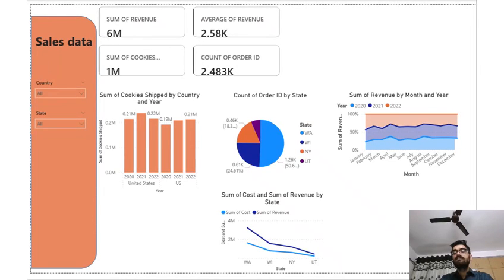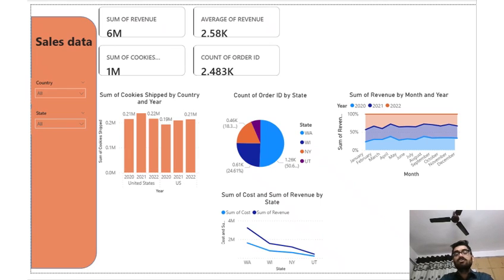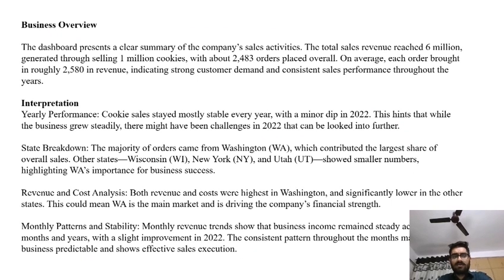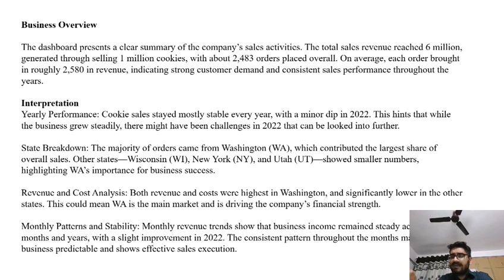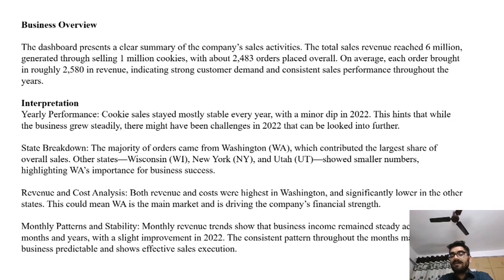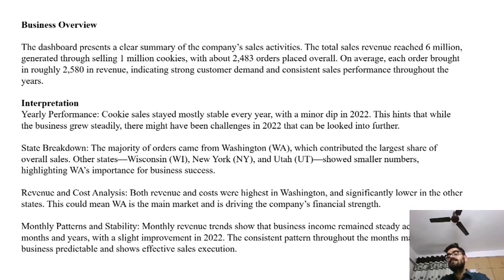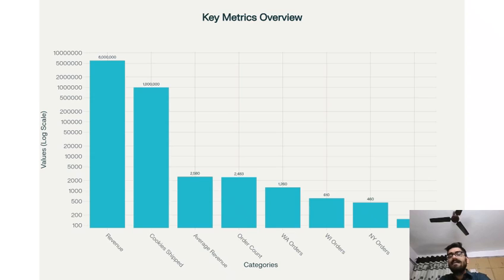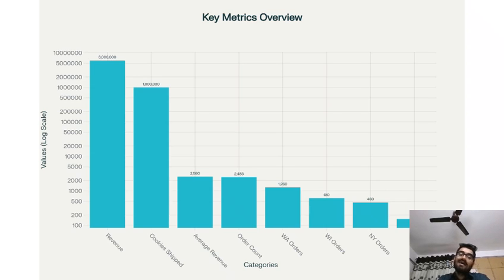👆DATA VISUALISATION ON POWER BI OF A COMPANY’S SALES DATA👆 Do, like and Subscribe the channel 🌟